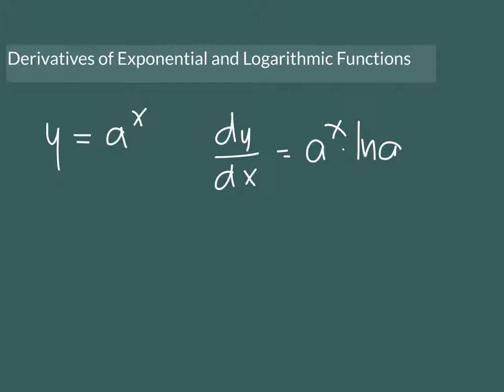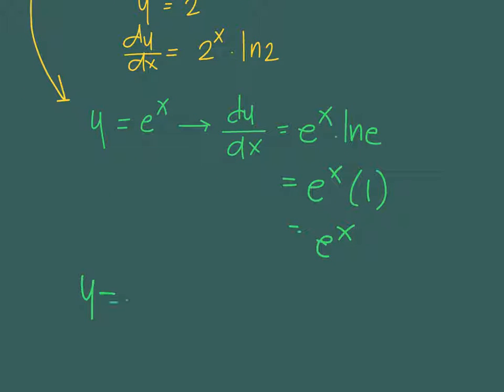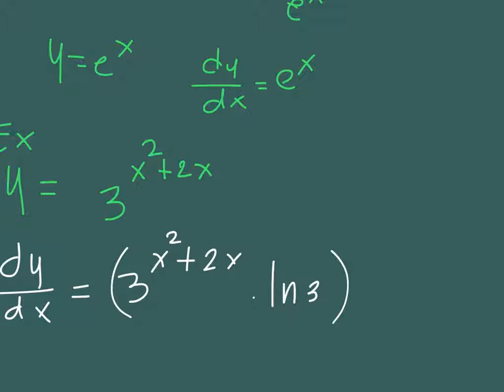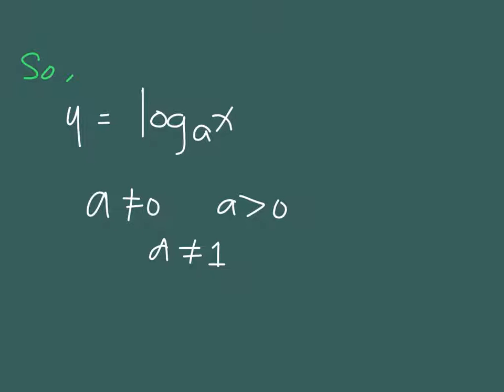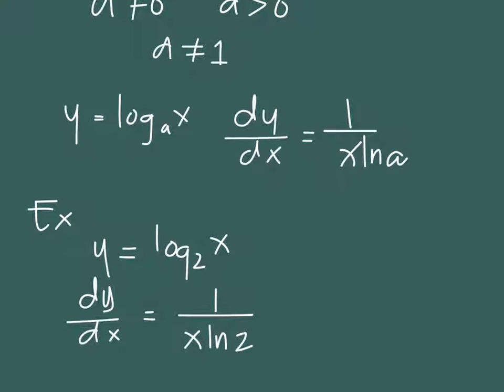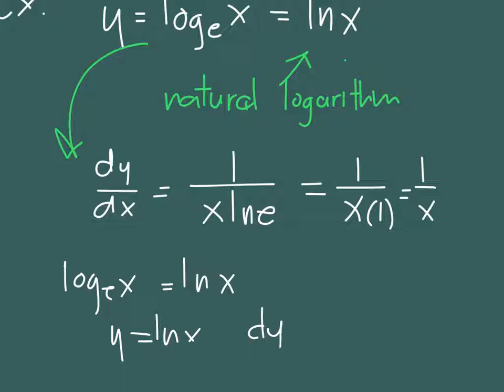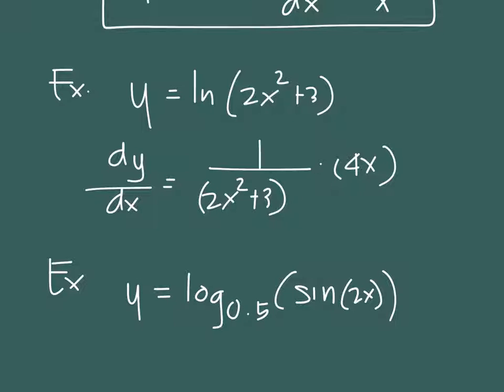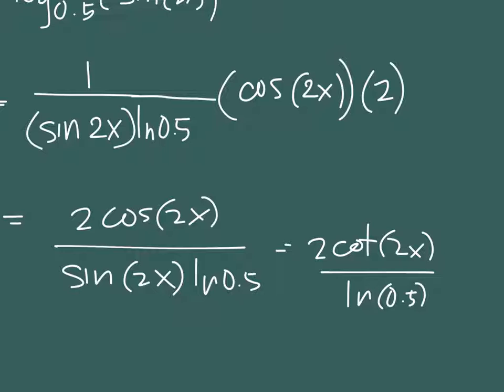Derivatives of Logarithmic and Exponential Functions